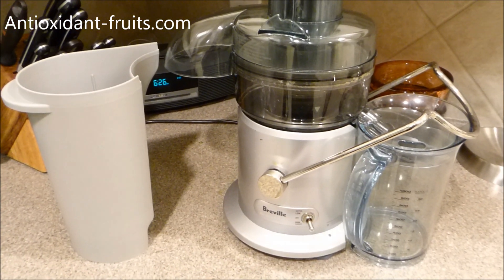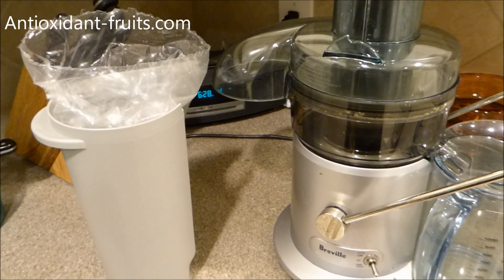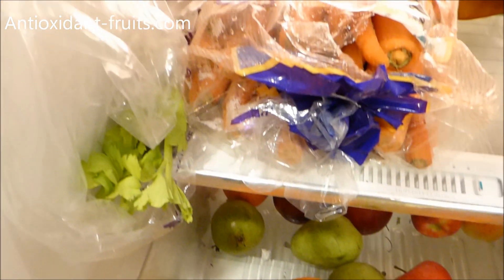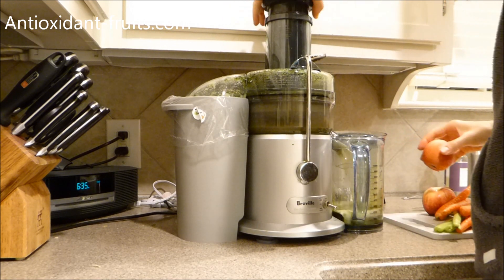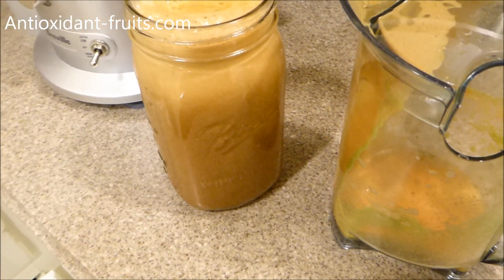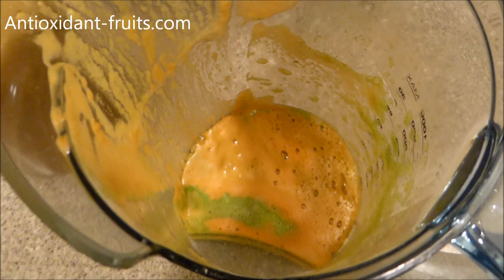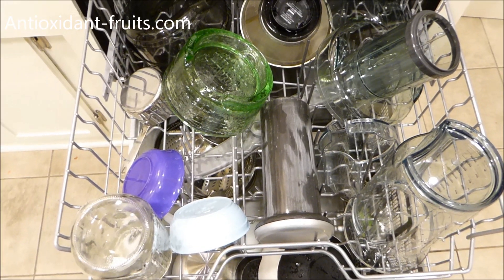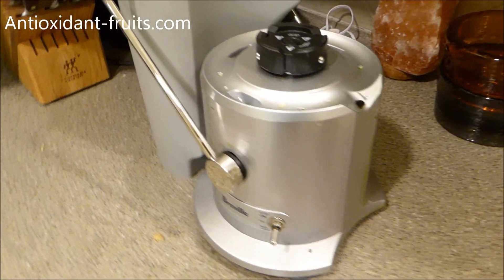Best Affordable Juicer 2021 - Breville Juice Fountain Plus - Best Budget Juicer - Low Cost Juicer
Breville JE98XL Juice Fountain Plus 850-Watt Juice Extractor

In this video I’ll be discussing the best affordable juicer, the Breville Juice Fountain Plus, one of the champion juicers. The Breville Juice Fountain Plus has a sleek juicing skill and design, it also comes it at a good price point. Perhaps, this is the juicer you’ve been waiting for all this time… The Breville Juice Fountain Plus comes with a centrifugal and powerful 850-watt motor, one liter jug capacity that has a foam separator- making juicing fresh, quick, smooth, and clean.

Fat, Sick & Nearly Dead